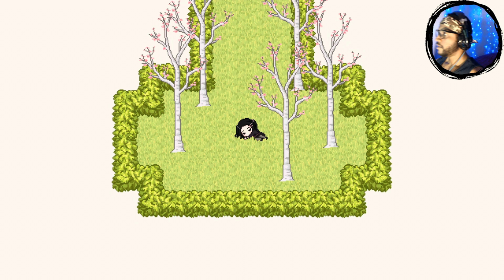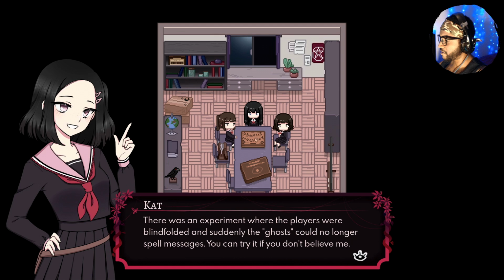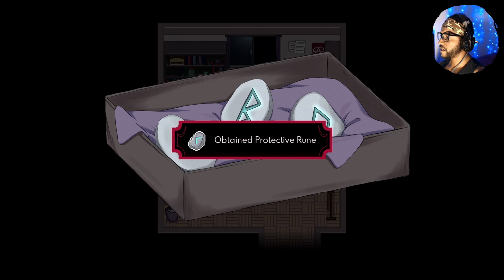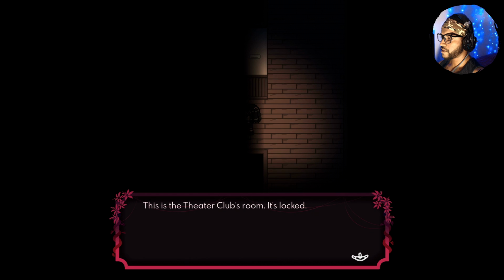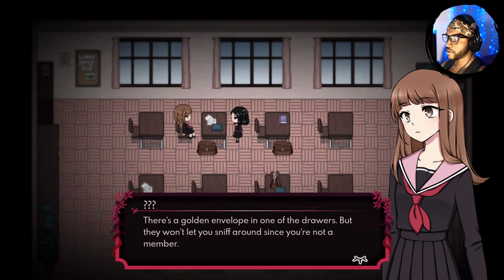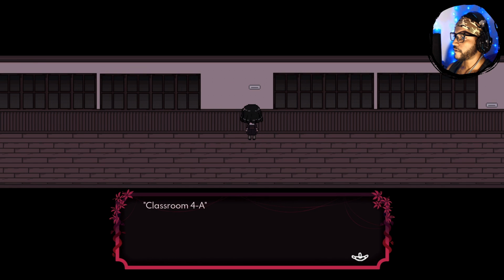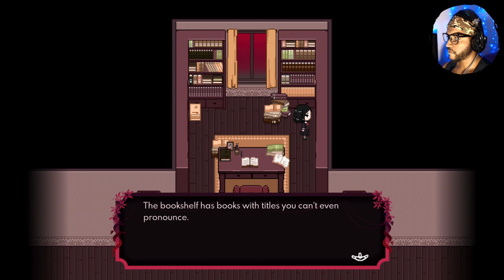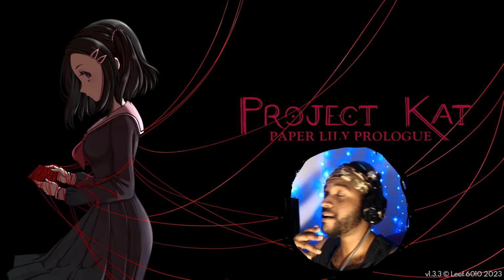Here We Go Foolin' With Demons Again... | Project Kat: Paper Lily Prologue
Kat seemingly has an obsession with trying dangerous games dealing in the occult world. Up until recently, all the games she's tried have not lived up to her expectations. But she recently came across one that she may end up regretting ever finding...